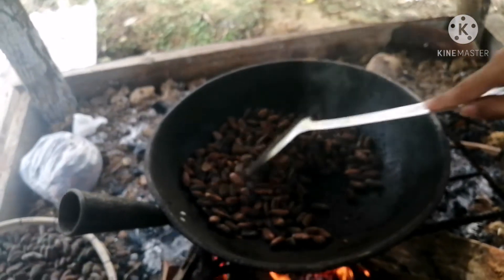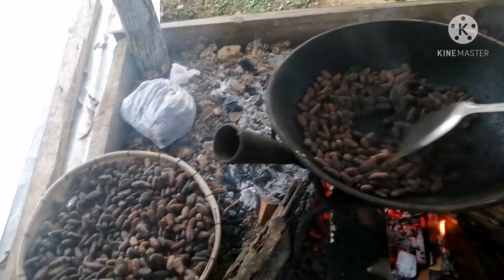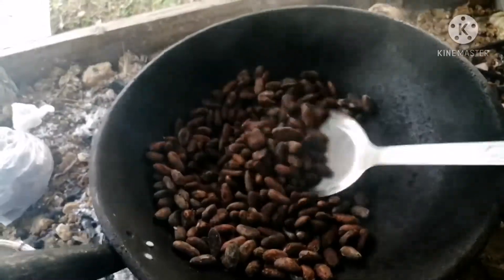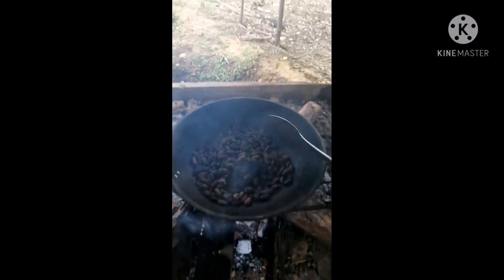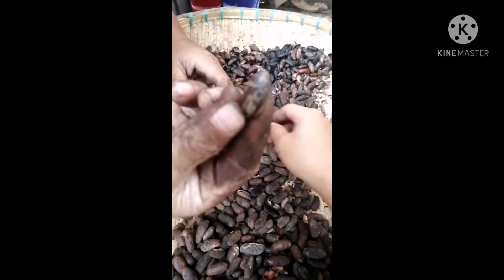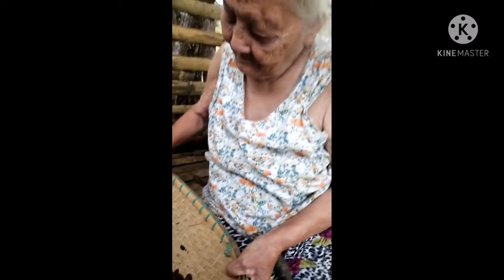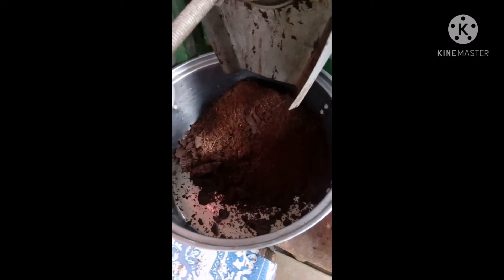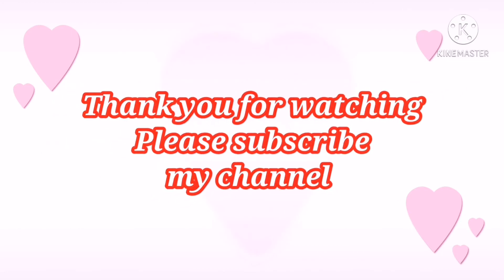How to make powder tableya#mersee love's U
Cacao seeds